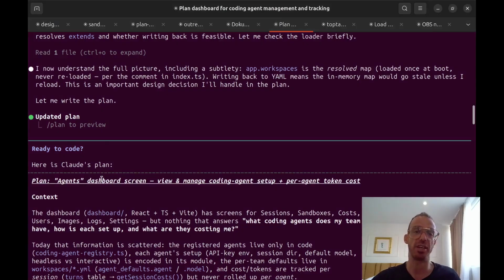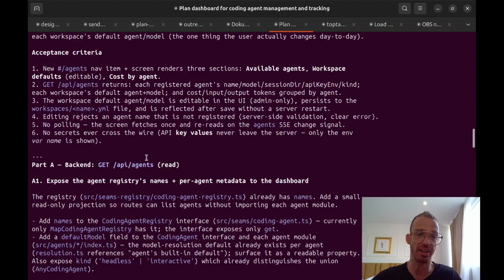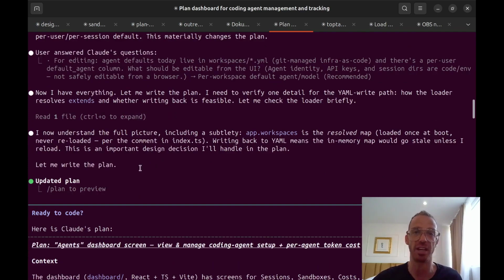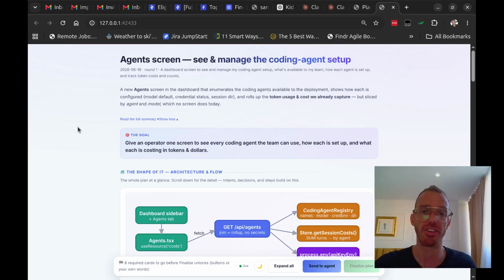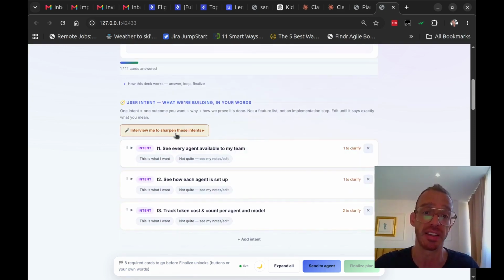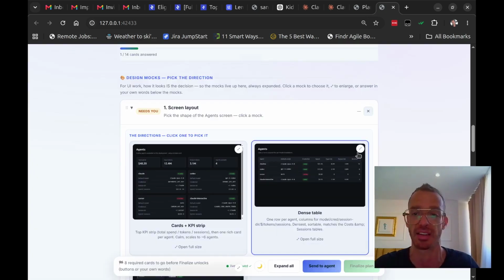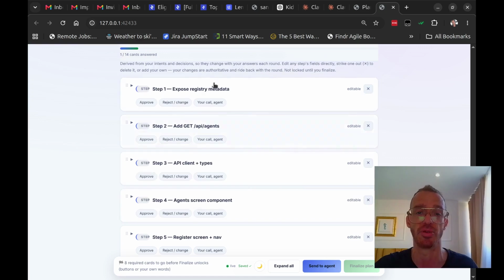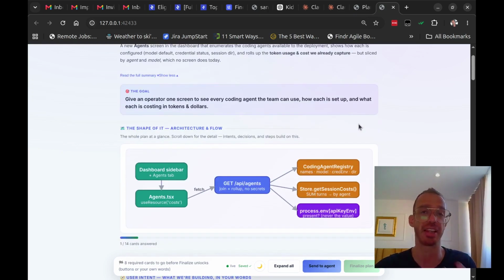Stop Approving Plans You Didn't Read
How many plans have you scrolled past and approved this week without really reading them? In the Claude Code era — 15, 30, 50 PRs a day — auto-approving is the default. But as we move from prompts to loops, the plan becomes the last cheap moment to steer the agent before it runs for hours in the wrong direction.

So I built plan-html: an interactive HTML plan that's built for humans, not agents. It floats the goal and intent up front, shows you flows and mocks visually, interviews you to extract what you actually need, sets boundaries and validation for your loops, and lets you discuss every part in bite-size pieces. It's the bridge between you and the model.

Programming as a job is changing. The value is moving up to orchestration — intent, validation, and fit. The plan is where that happens.

⏱️ Chapters

Want to get more out of AI in engineering? See how

0:00 — Intro
0:06 — The wall of text you auto-approve
1:06 — Why this happens
1:56 — The demo
4:36 — Takeaways

Referenced:
Peter Steinberger (OpenClaw) and Boris Cherny (Claude Code) on "build loops, not prompts"